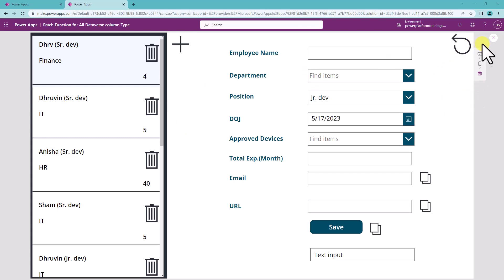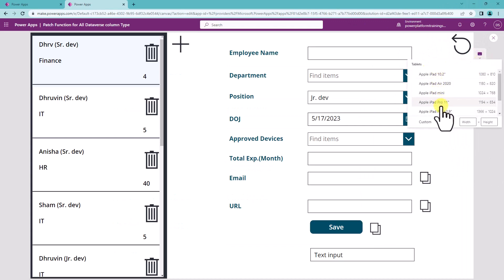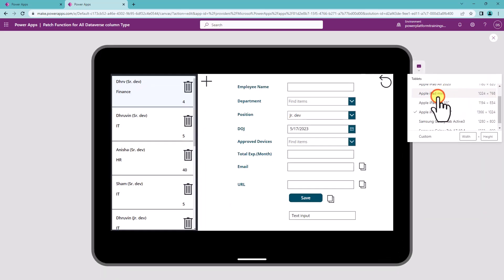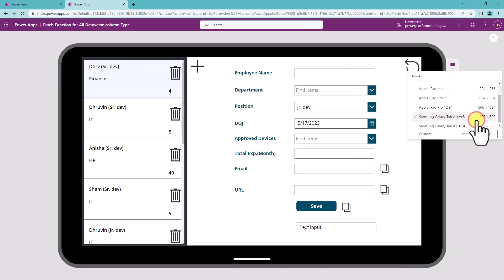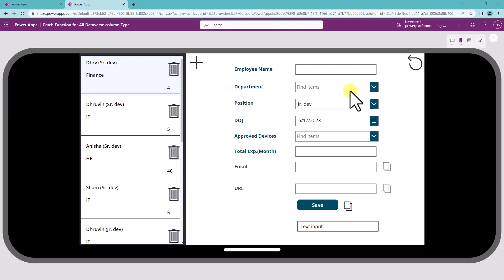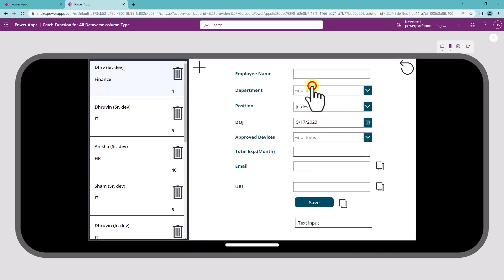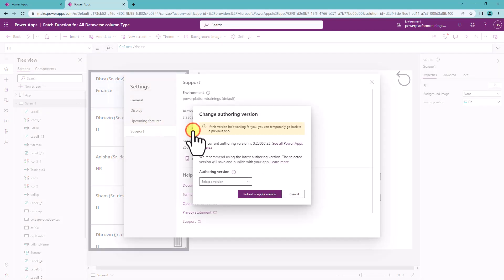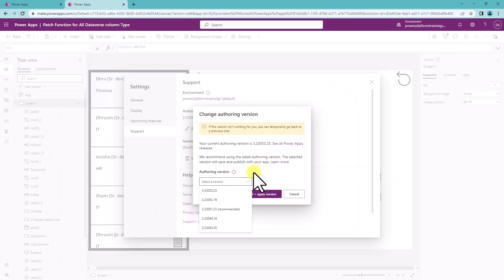New Way to Test Responsive Power Apps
In this short video, we will see a quick way to test the responsiveness of your Power Apps. This is the new PowerApps feature that has just been rolling out. Do you want to check the responsiveness of your Power Apps across different devices? Then this is the perfect update for you!!